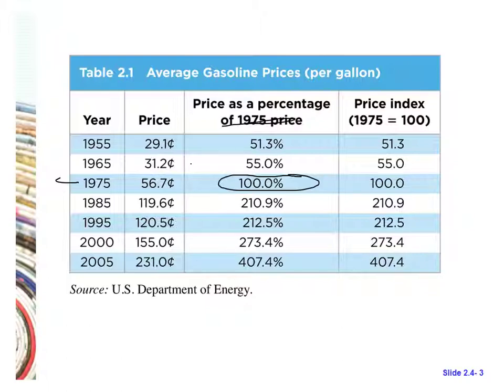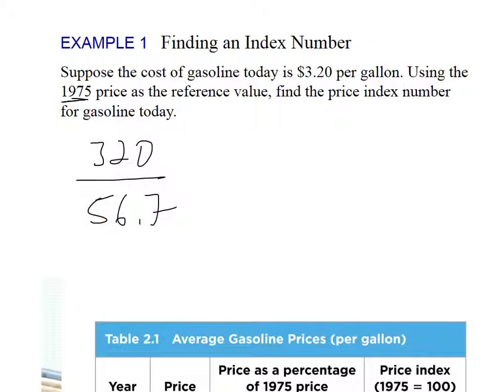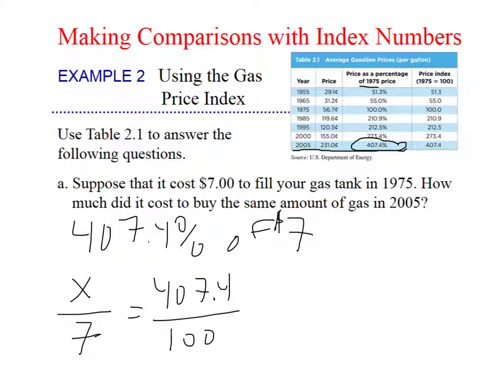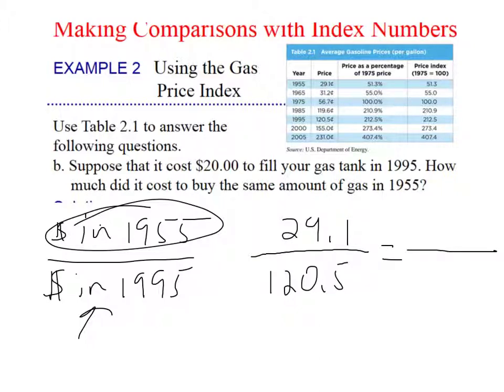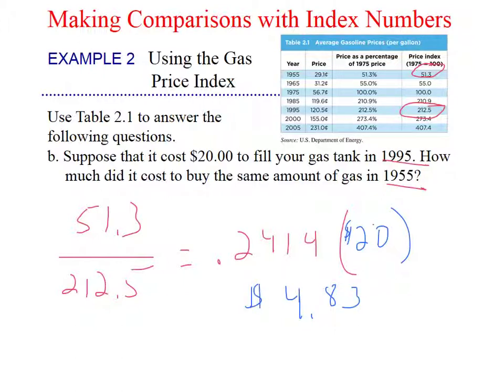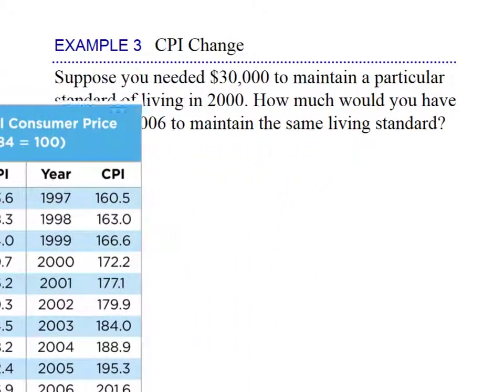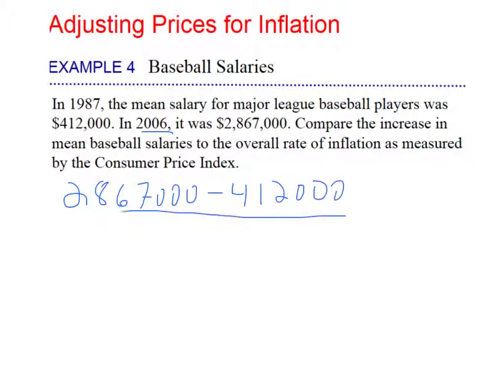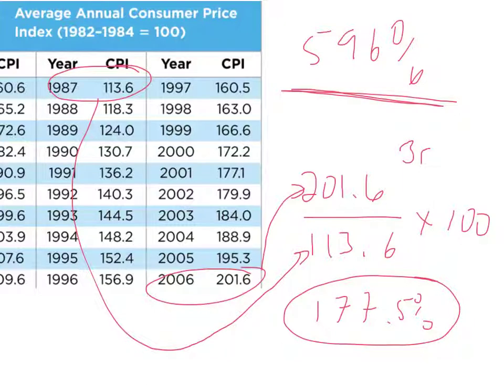BBT Sec 2.4 Index Use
BBT sec 2.4